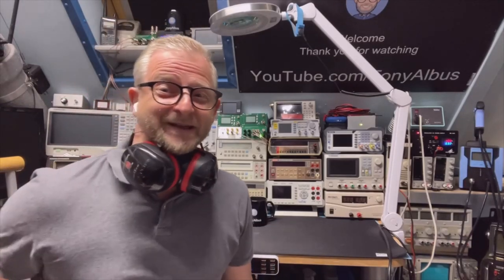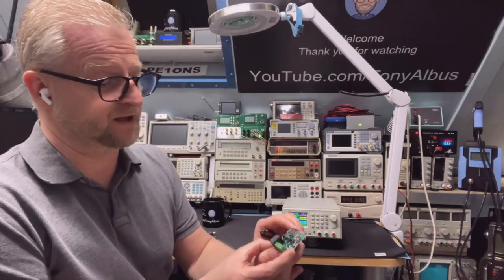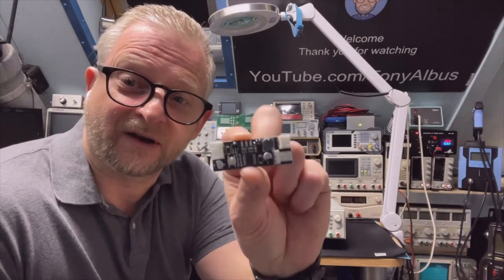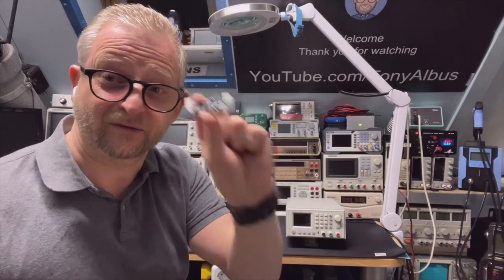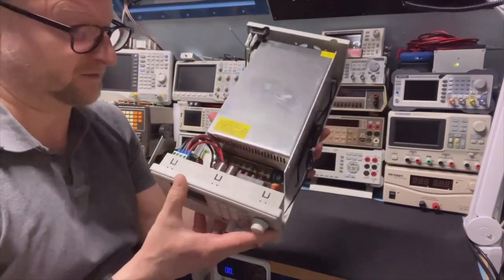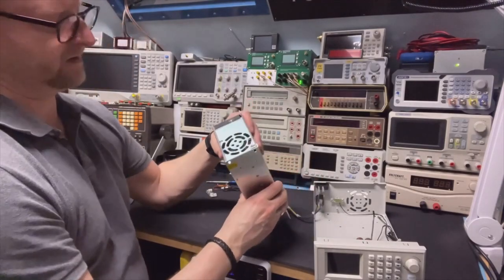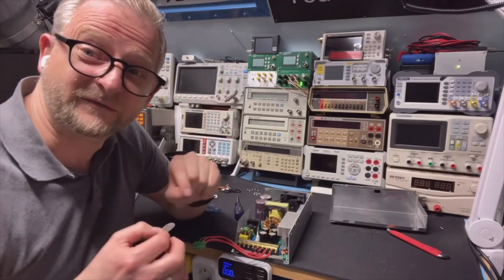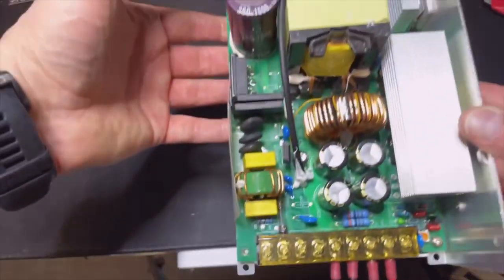#182 Riden RD6018 1200Watt PSU Silence modification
Making the RD6018 Silent, not my best, but effective.